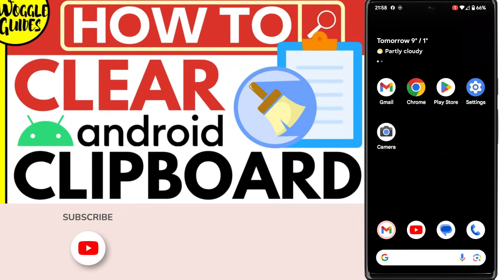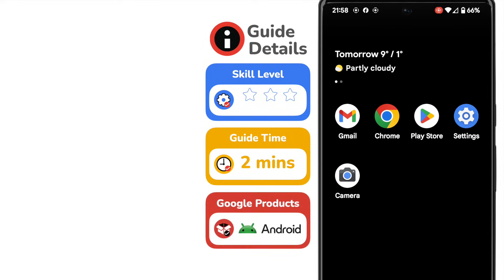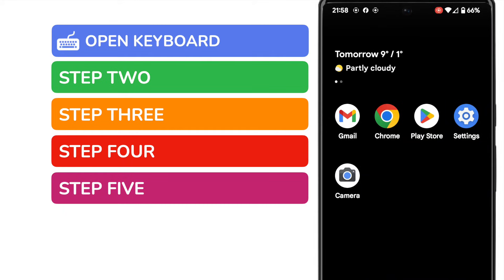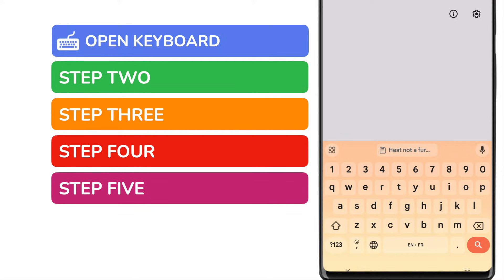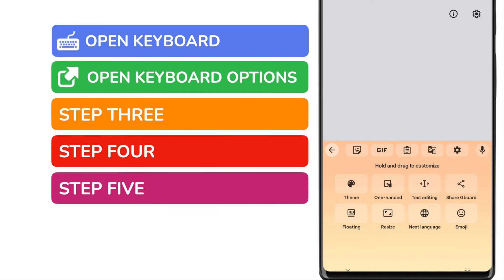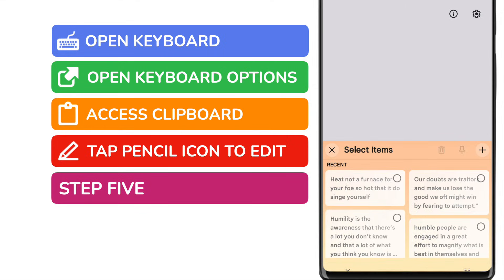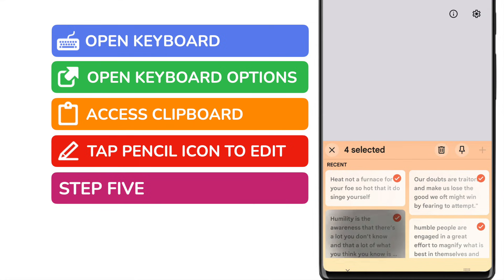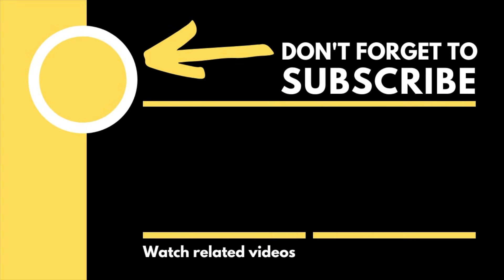How to clear clipboard Android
In this guide, I’ll explain how you can quickly clear your clipboard on your Android phone.

*🕔  Key Moments*
00:00 | Introduction
00:19 | How to clear down the clipboard on an Android phone
02:17 | Wrap up